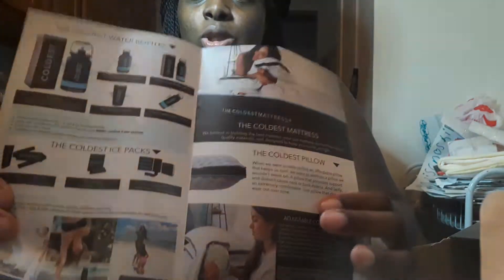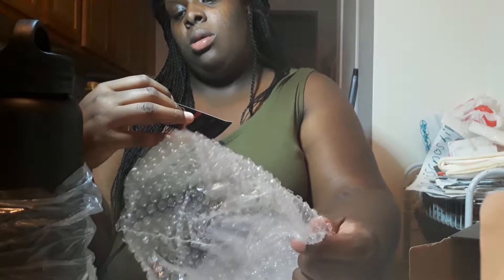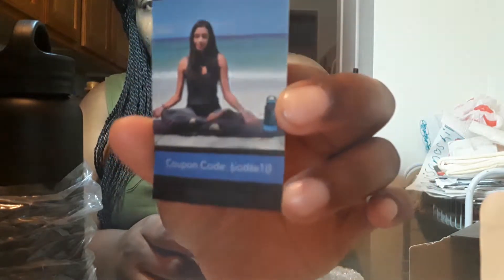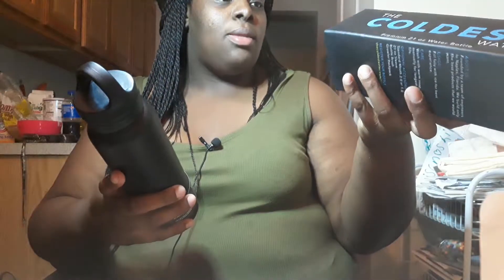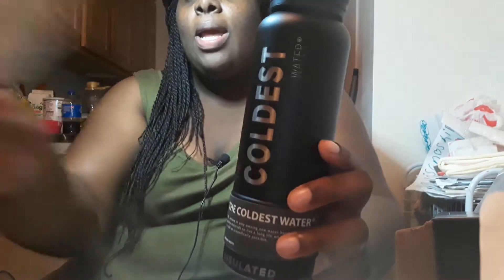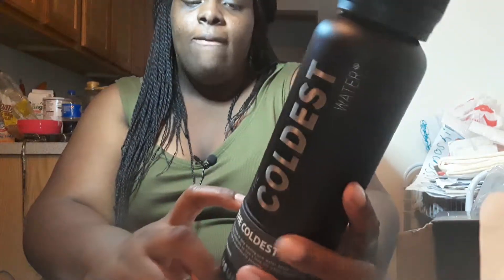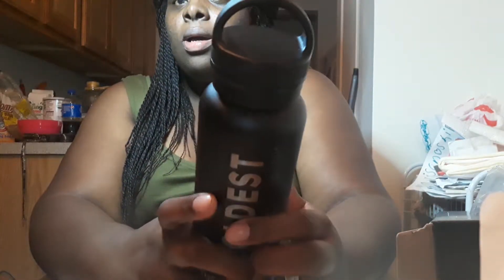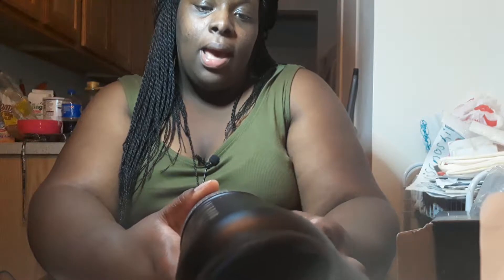THE COLDEST WATER UNBOXING + REVIEW🤔 TACTICAL BLACK 21 OZ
The coldest water unboxing + review

ICE & EAT MY WAY ASMR